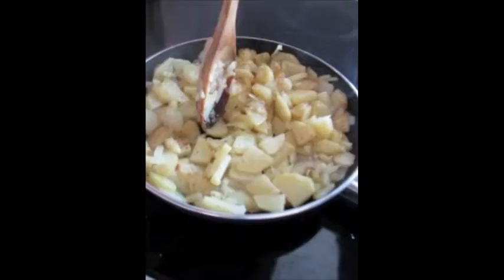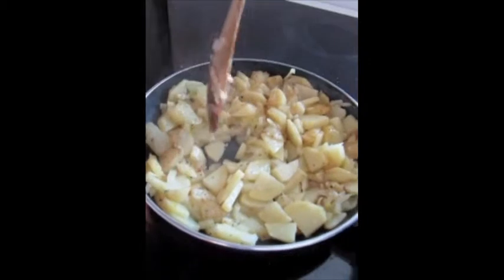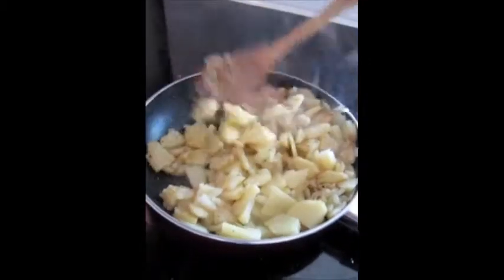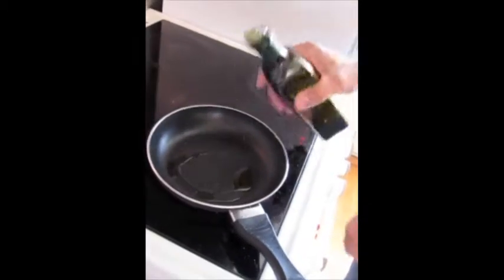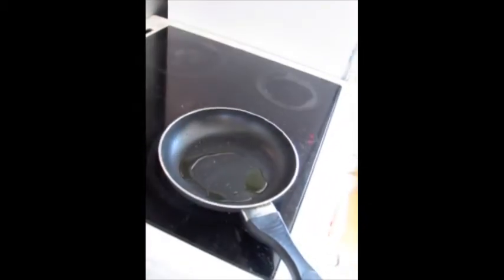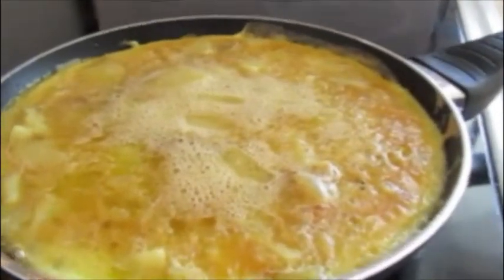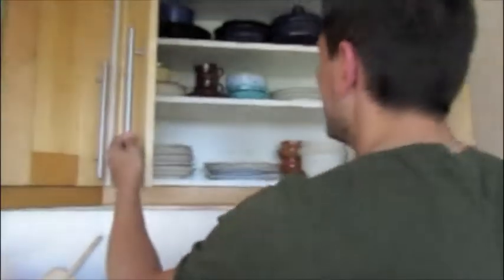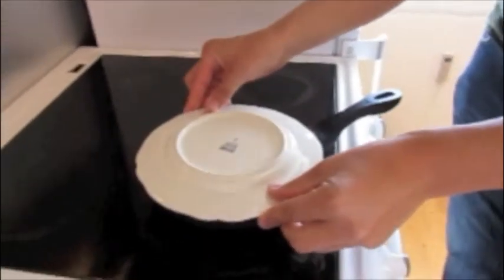Spansk omelett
Hellerud, Oslo, Norway 7.mai 2012